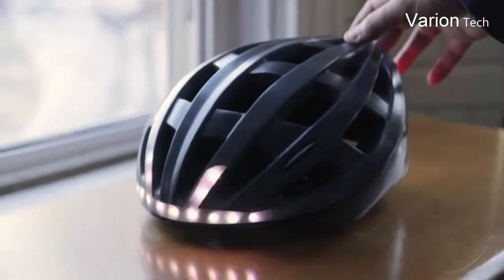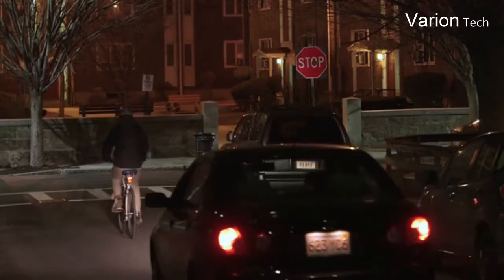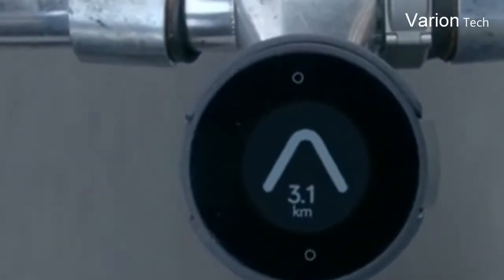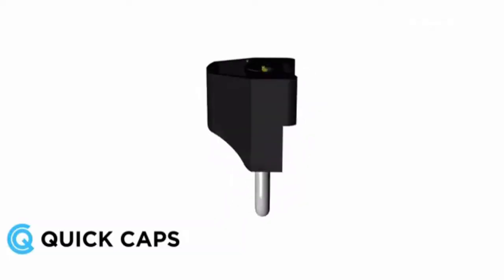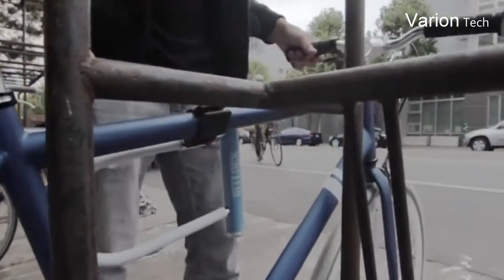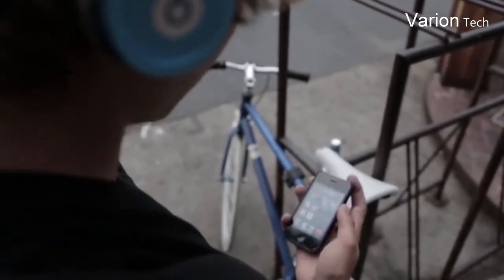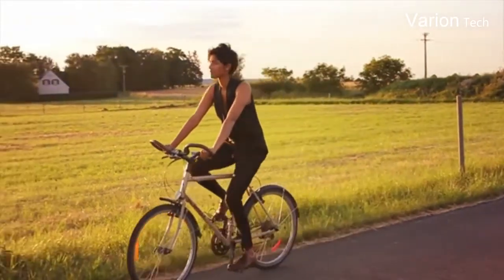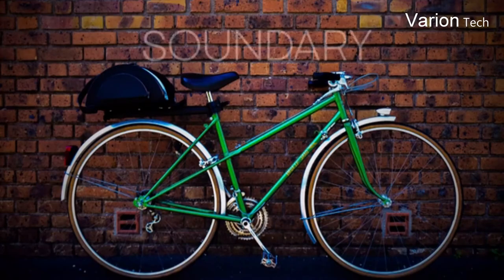New Inventions for Bicycles You Must Have Available on 2021